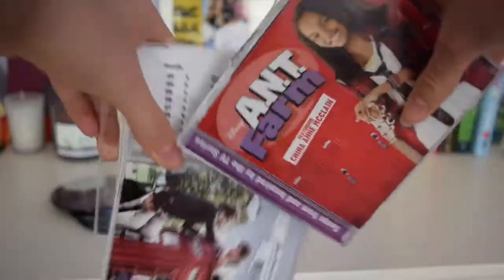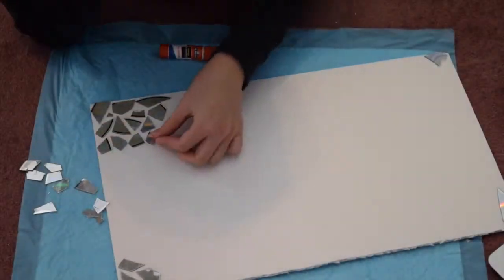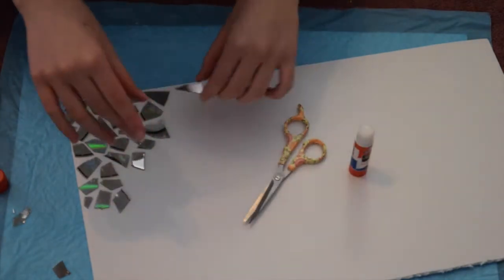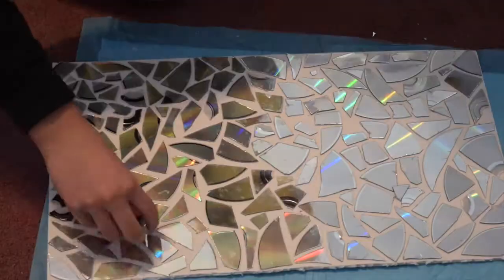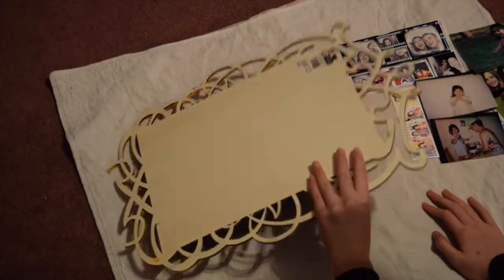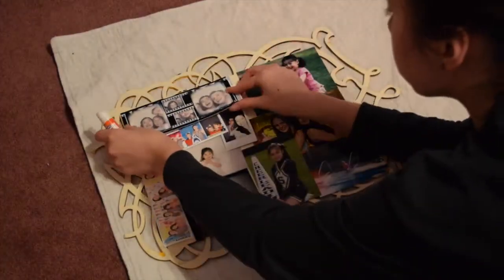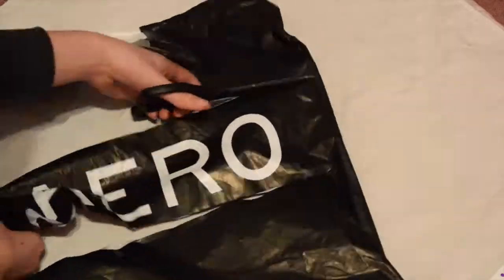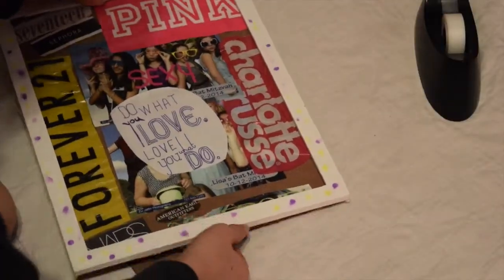DIY Room Decor!! Cute & Simple room decor | Katbeauty02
Heyy guys!! This is just a little video showing some DIY projects :) getting this video up was such a painful process because some of the video files corrupted on my memory card so I had to refilm them but its all good haha.

If you see this comment "DIY" :))

Ily all so much!!

-Kat ♥